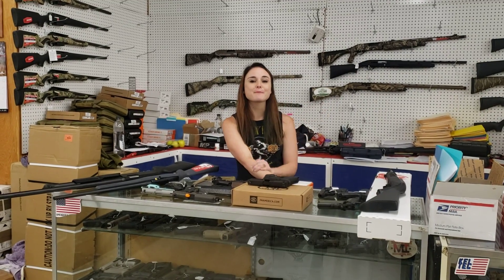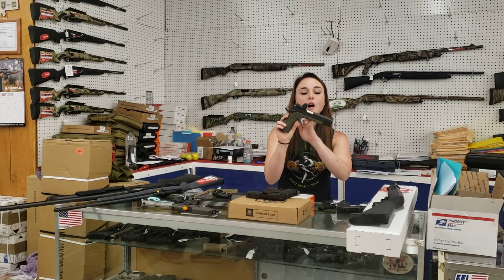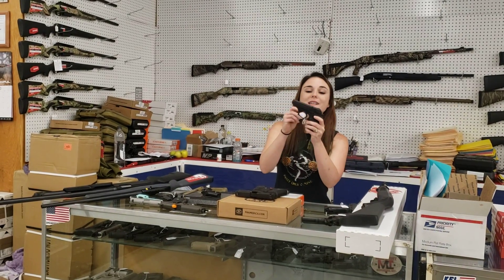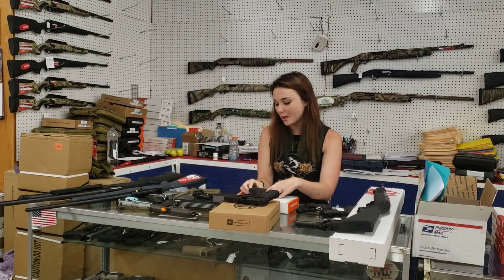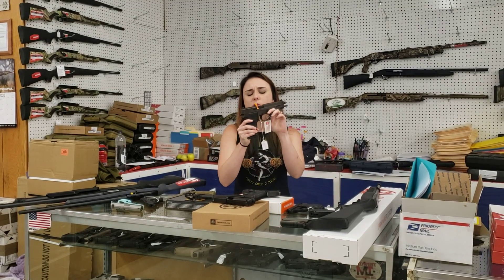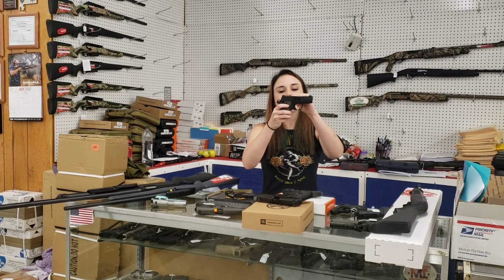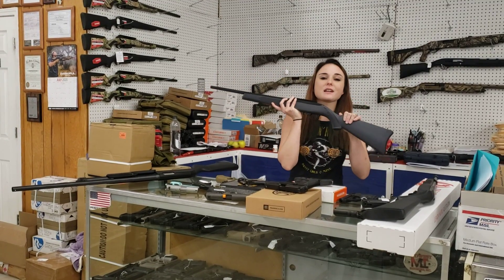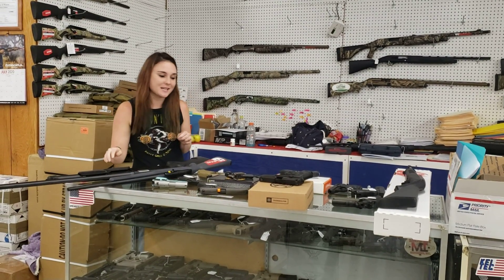7-8-20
Exile armory